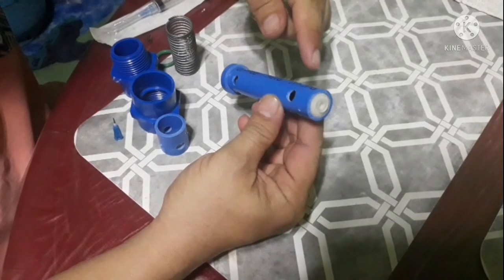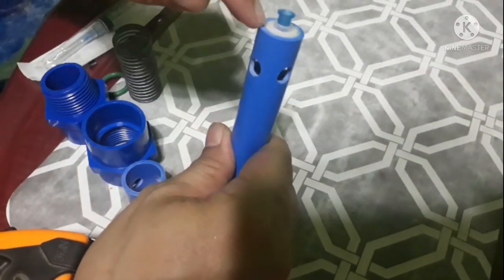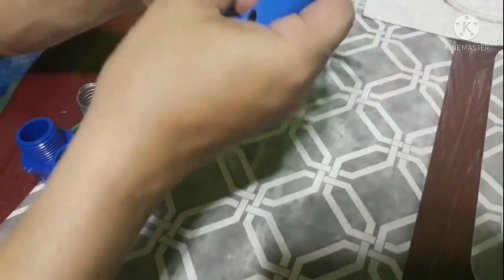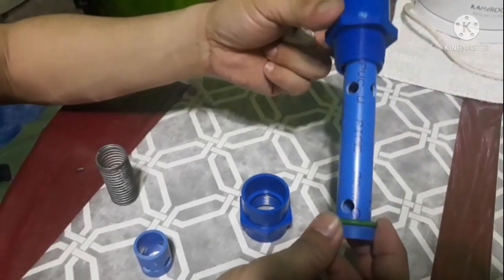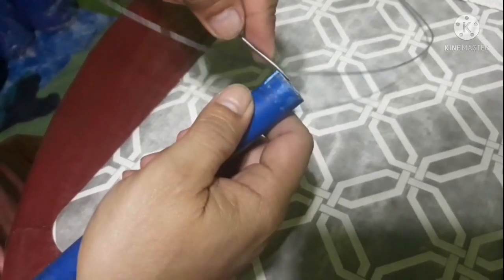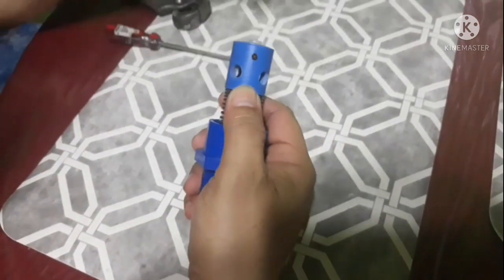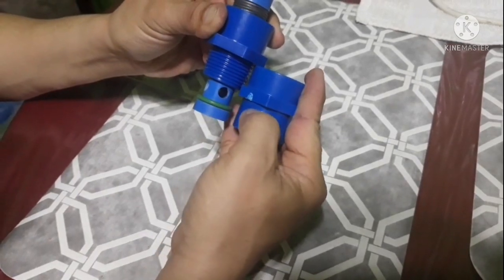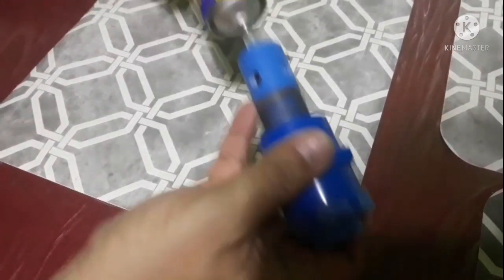Nozzle one way check valve